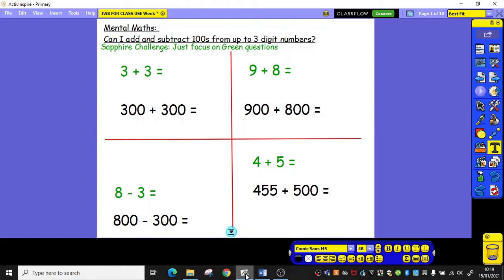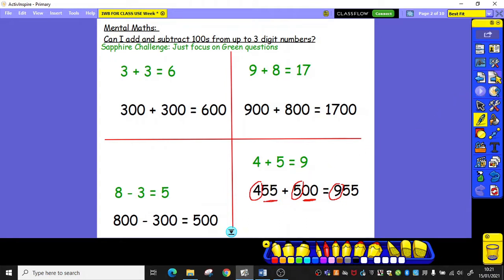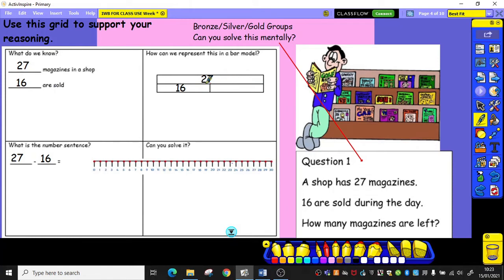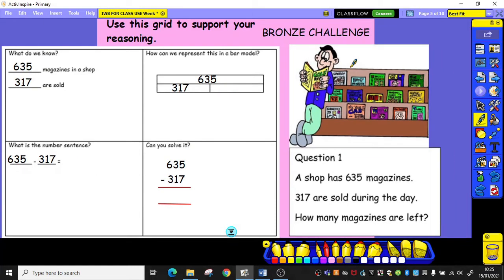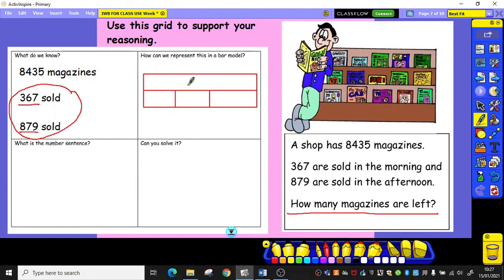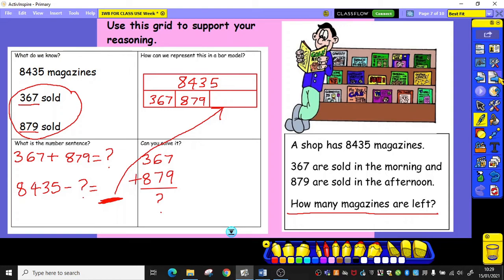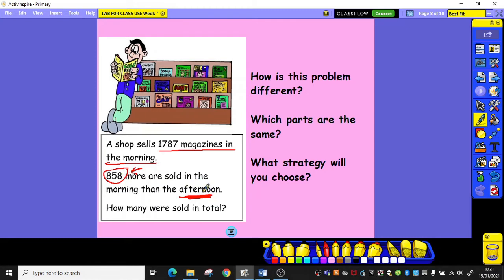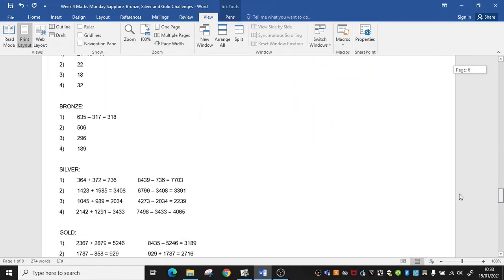Week 4 Maths Monday Sapphire Bronze Silver Gold Challenges Input